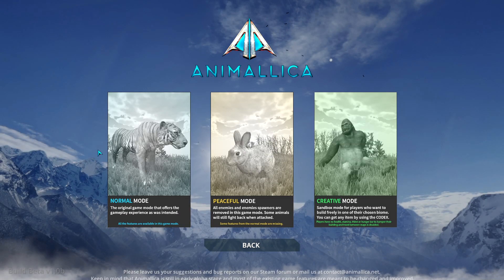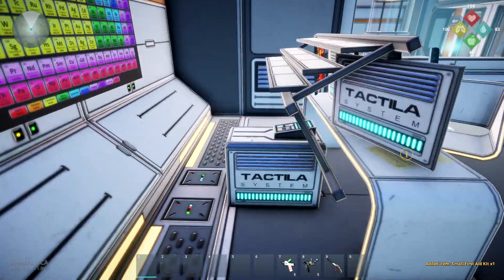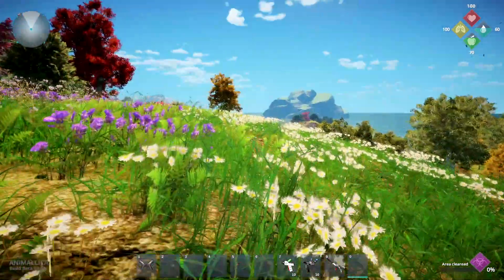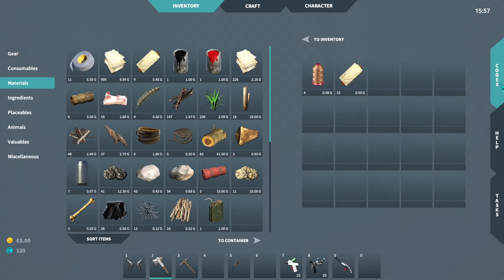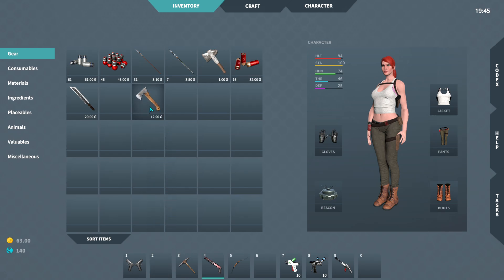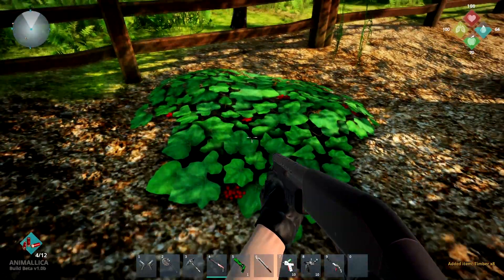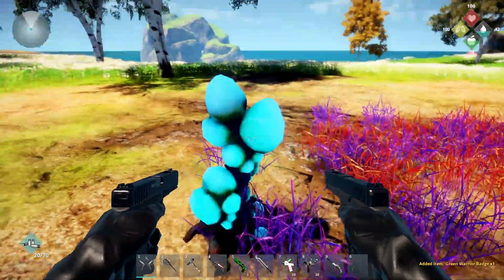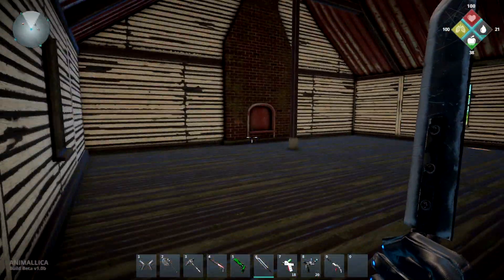Animallica EP1 "Saving Wildlife"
Finally got around to checking out Animallica. Recently went into Beta so we're trying it out. I like the idea I'm saving the species. A large preserve would be fun to build and then occupy.